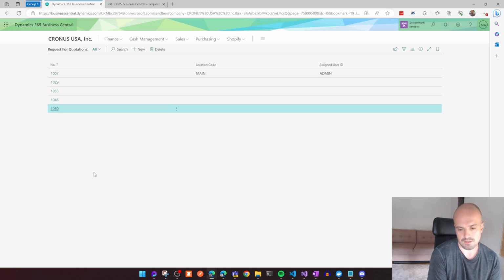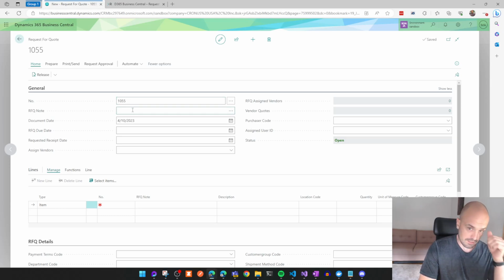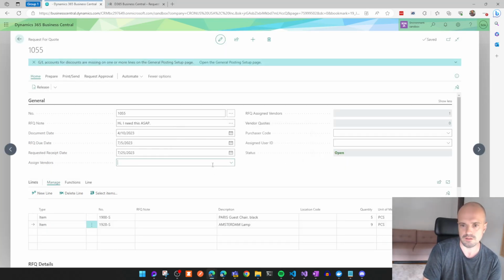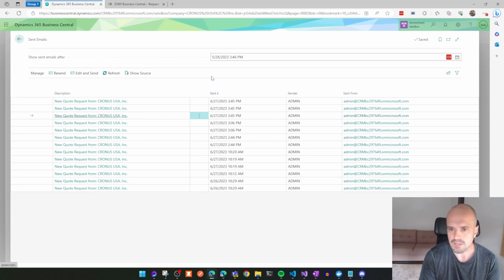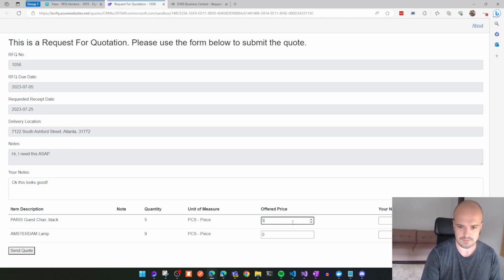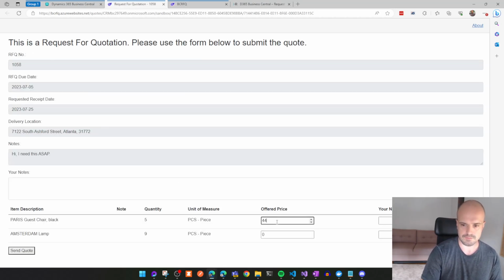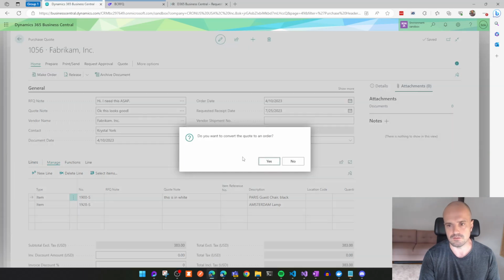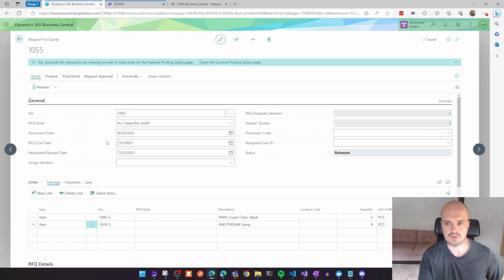Microsoft Dynamics 365 Business Central Request For Quotation(RFQ) app demo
This is first preview of app that shows how this works.